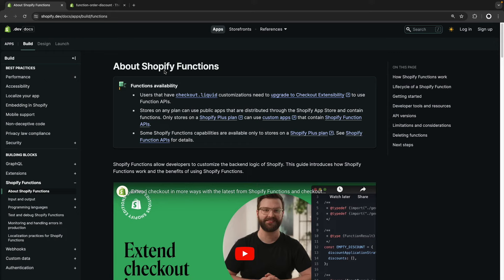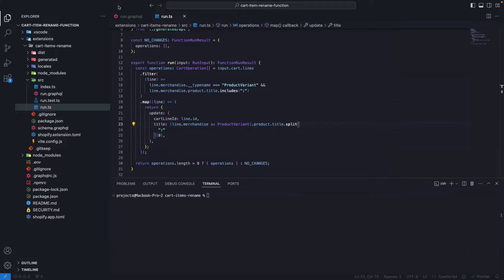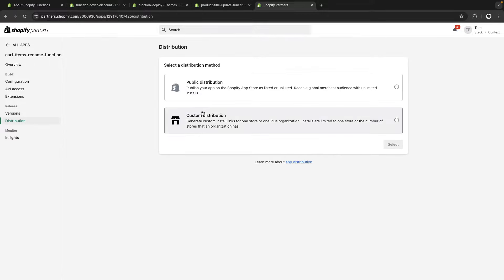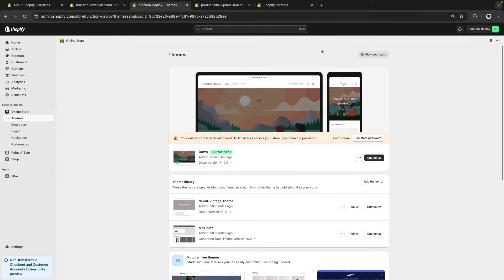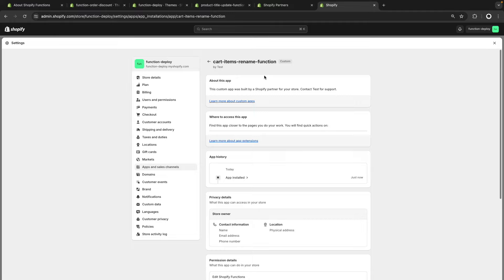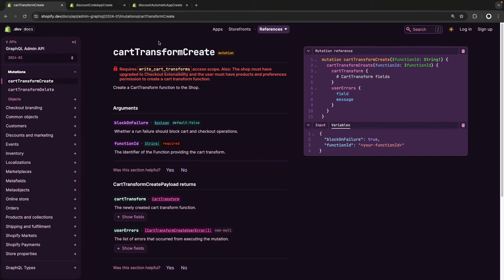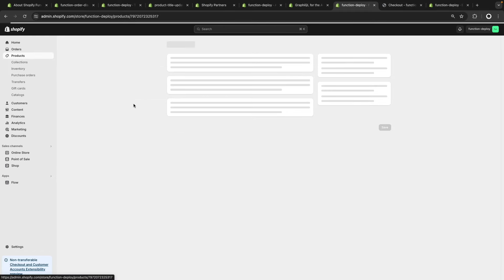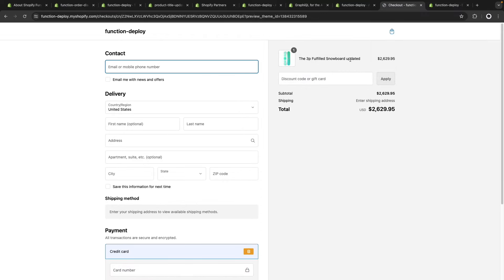Shopify Tutorial - How To Deploy Shopify Functions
In this video we are going to see how to deploy Shopify Functions to a production store, how to enable the function after it has been installed and how to push subsequent updates after the initial deploy.

Timestamps

00:00 - Introduction
01:28 - Deploying Container App
02:53 - Types of App Distribution
05:29 - Enabling The Function Through GraphiQL
08:01 - Trying The Function
09:09 - Deploying an Update To The Function